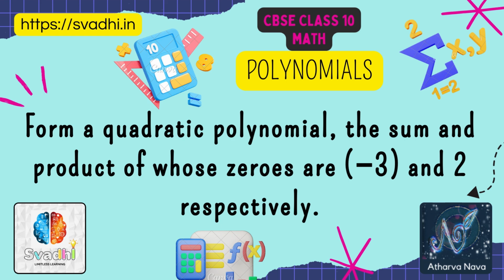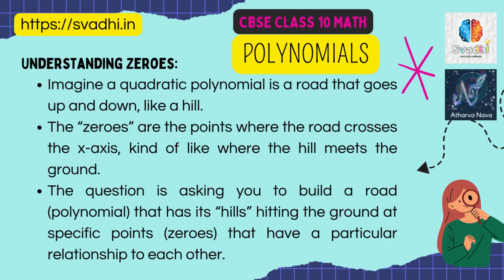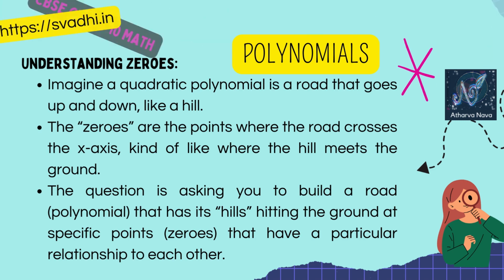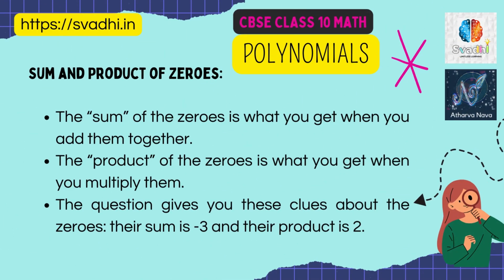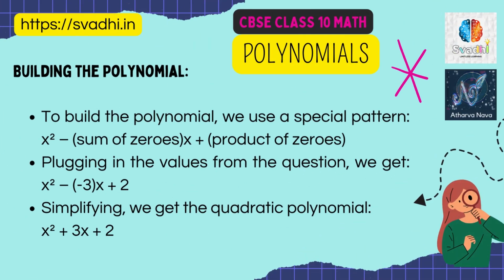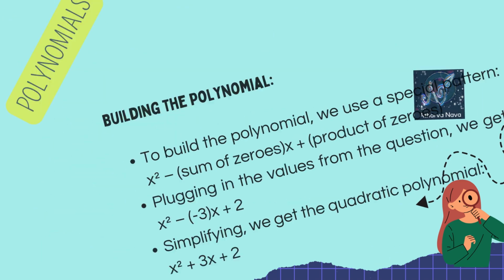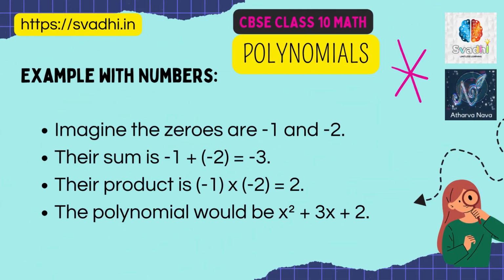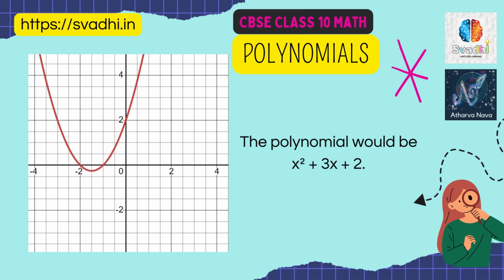Form a quadratic polynomial, the sum and product of whose zeroes are (−3) and 2 | CBSE 10 Math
Form a quadratic polynomial, the sum and product of whose zeroes are (−3) and 2 | CBSE 10 Math | Svadhi. in | Atharvanava.com